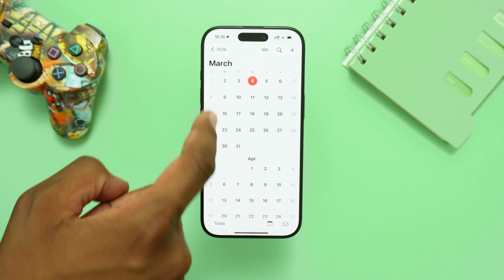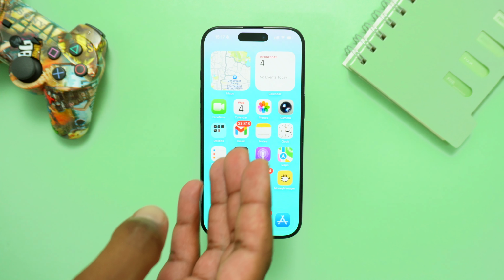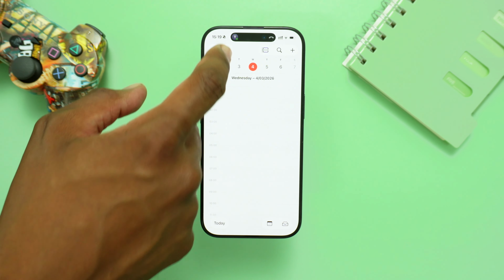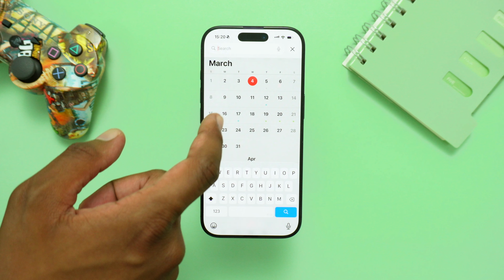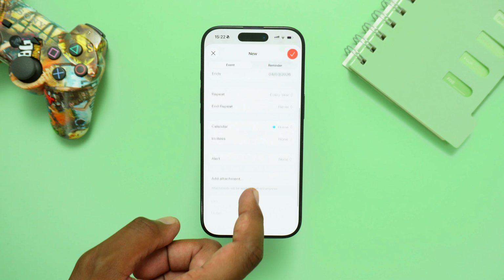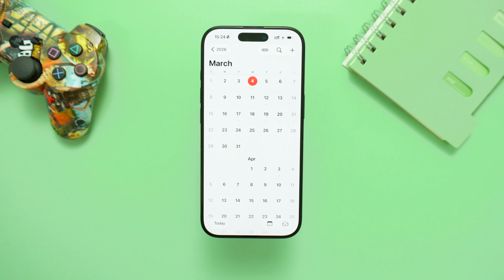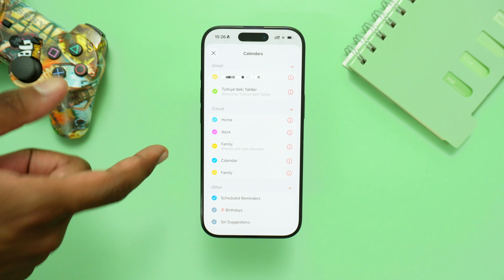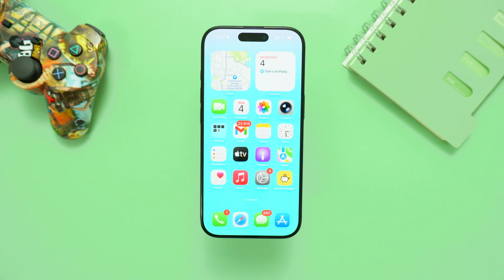How To Use Apple Calendar App on iPhone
Here's a tutorial on how to use Calendar App on iPhone the right way and improve productivity!